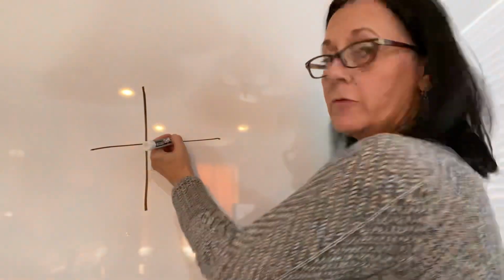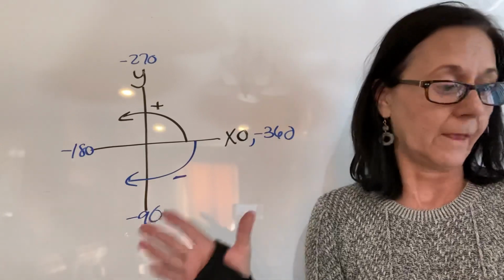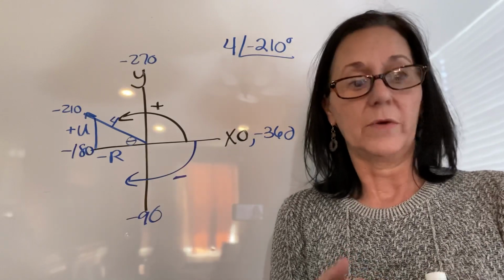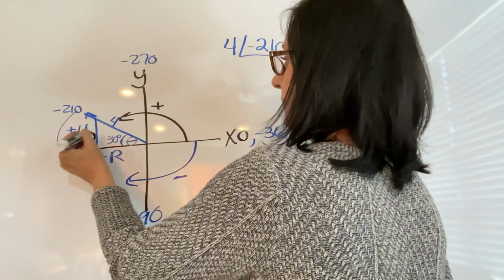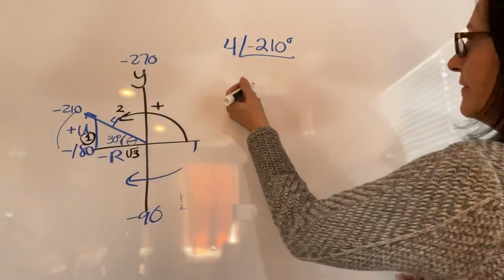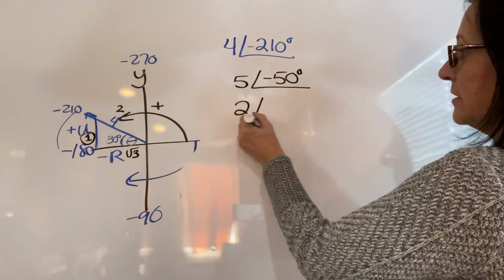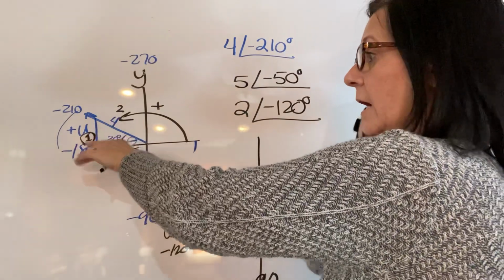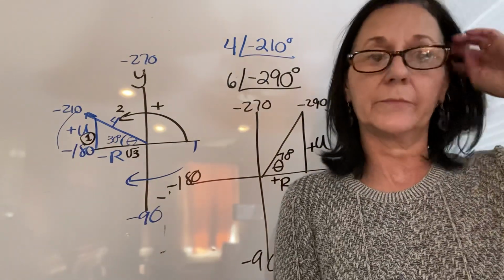Algebra 2 L72